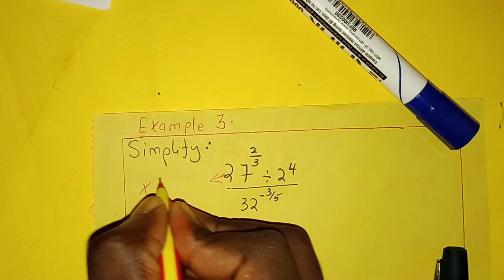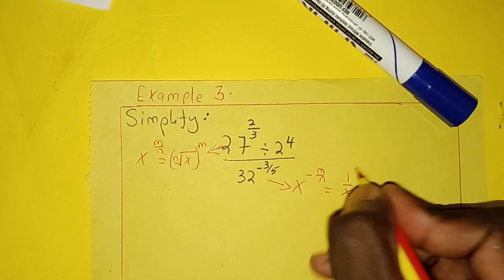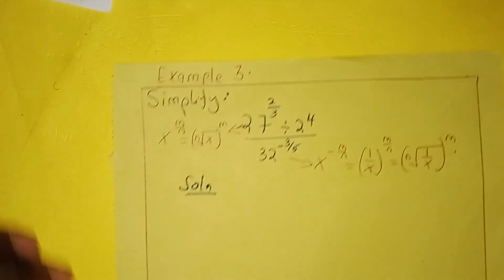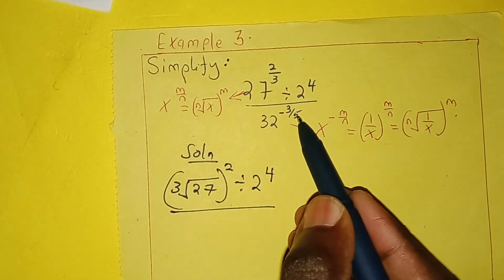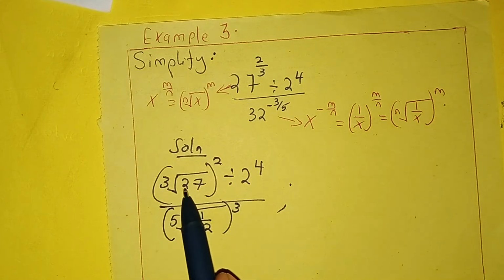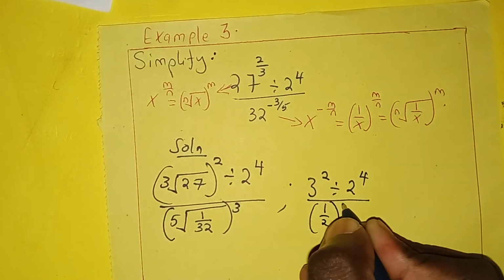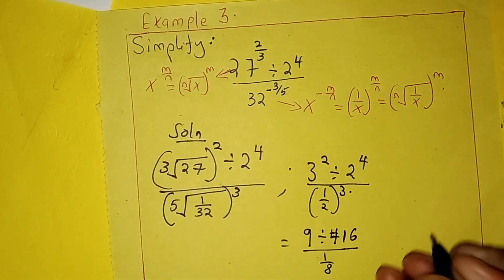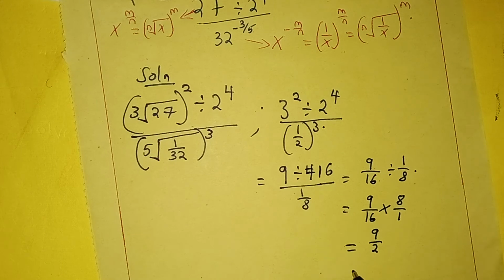Indices- Example 3; Evaluate with NO Calculators or Maths tables.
The Example in this tutorial shows how to solve problems involving indices step by step without using Calculators or Math Tables.